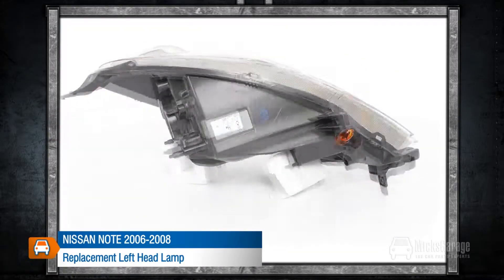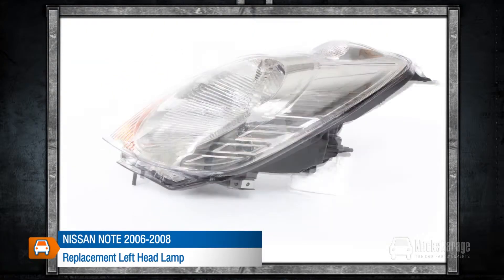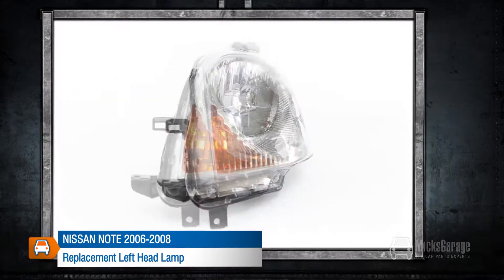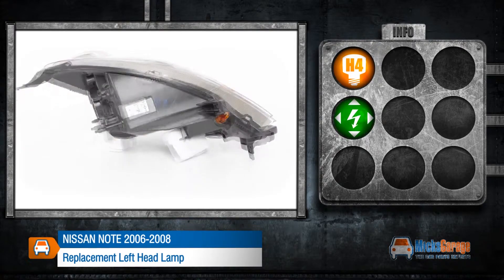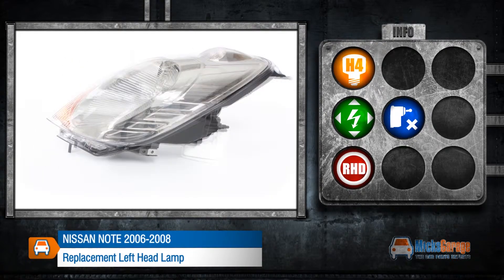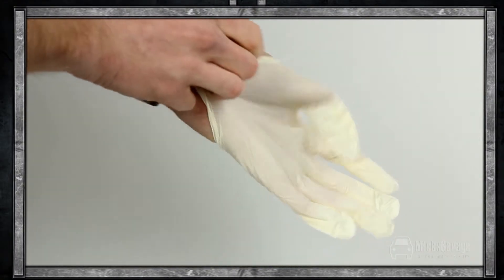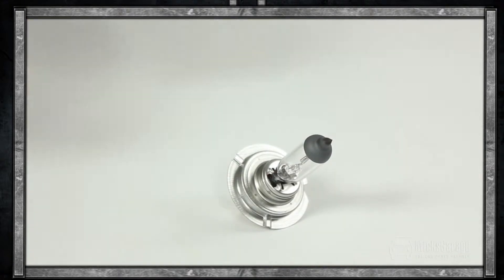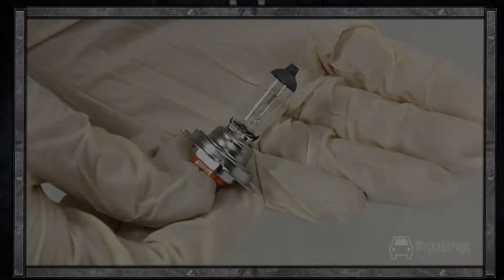Replacement Left Head Lamp: Nissan Note 2006-2008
The MicksGarage.com Experts demonstrates Nissan Note 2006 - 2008 Replacement Left Head Lamp From MicksGarage.com.